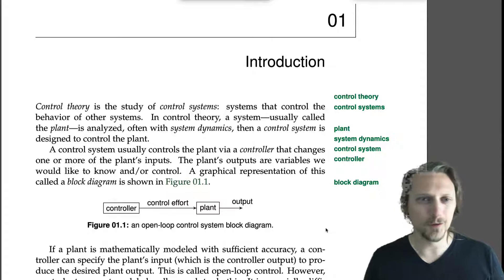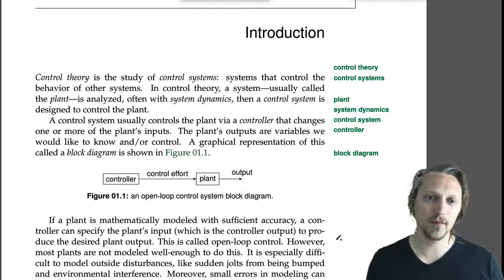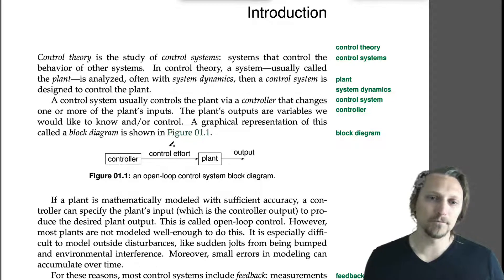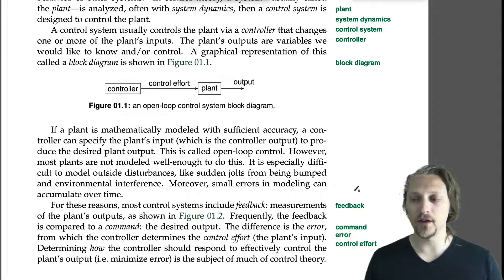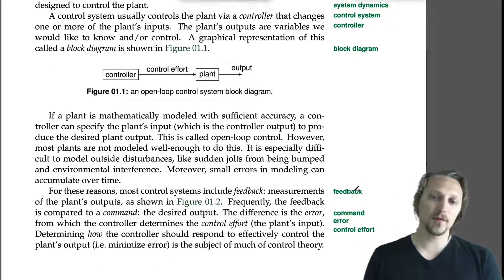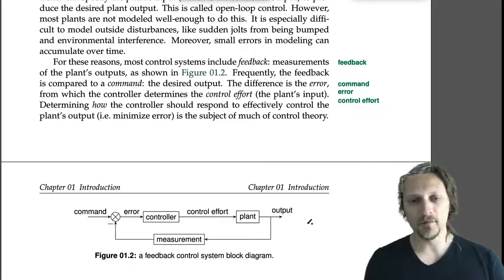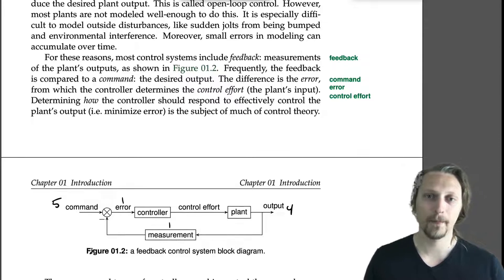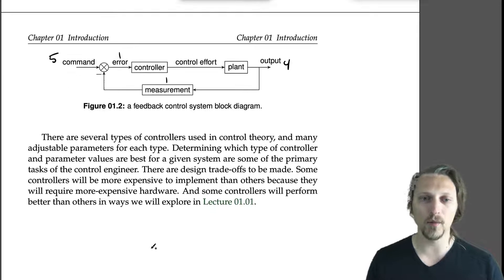01.00 Introduction to control systems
Wherein control systems are introduced. Key concepts such as plant, controller, feedback, measurement, block diagrams, etc. are introduced. This lecture was recorded at Saint Martin's University in the Spring 2020 term as part of the course Control Systems I (see the course It is the property of the instructor Dr. Rico Picone.